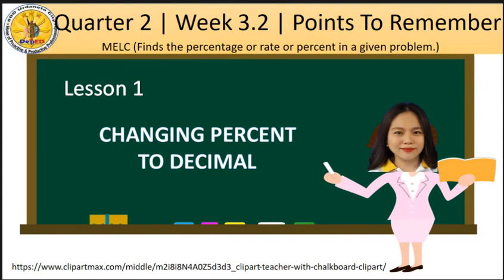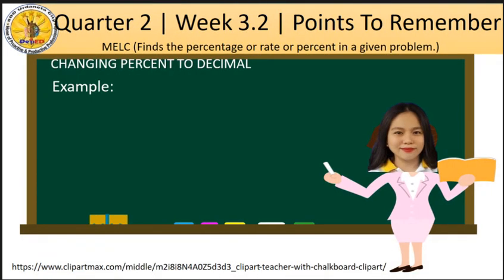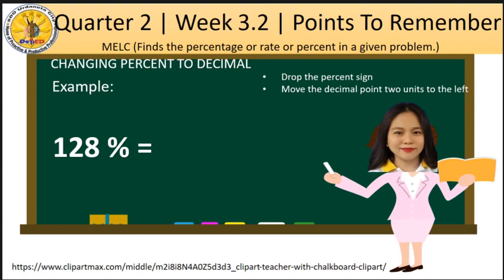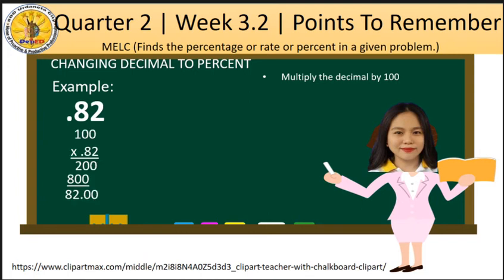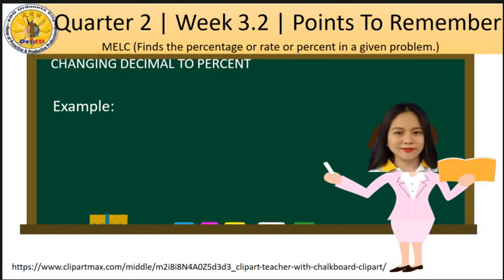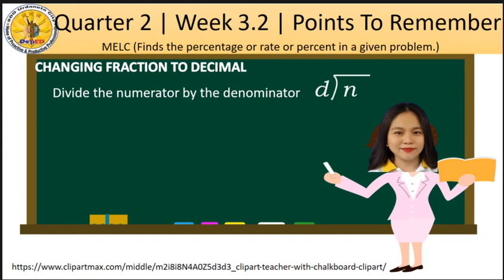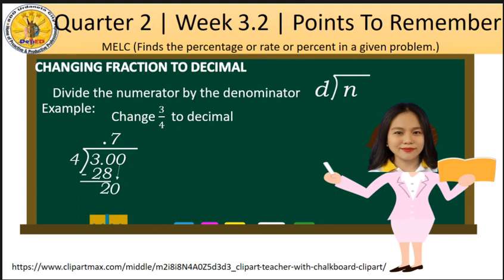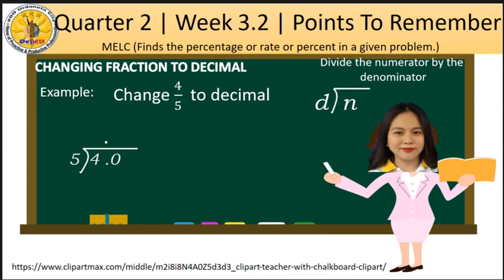Quarter 2 Grade 6 Week 3.2 Points To Remember